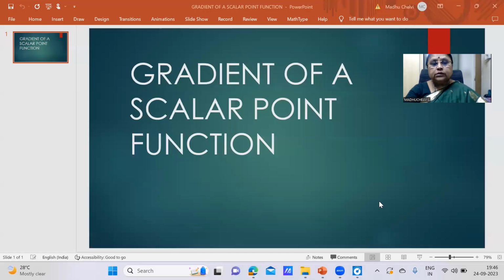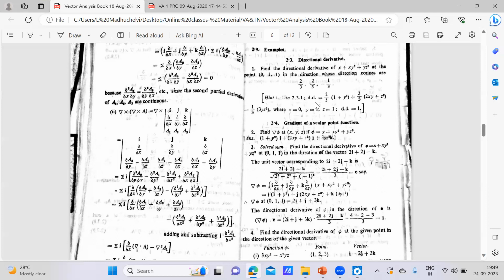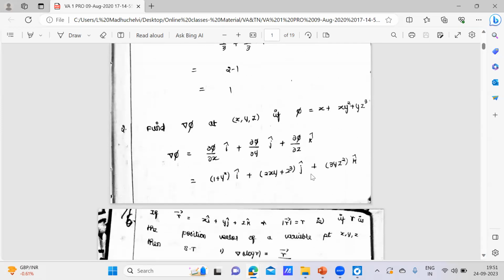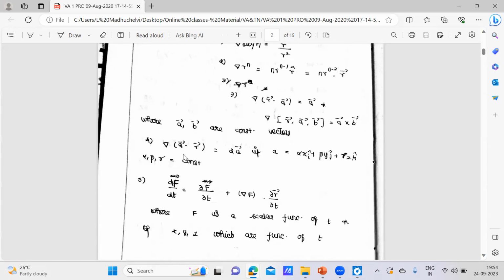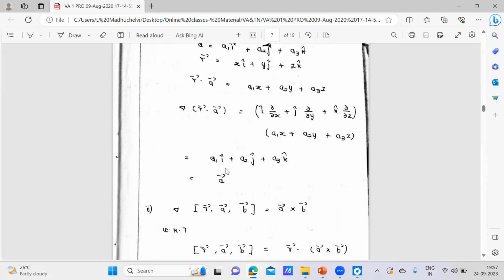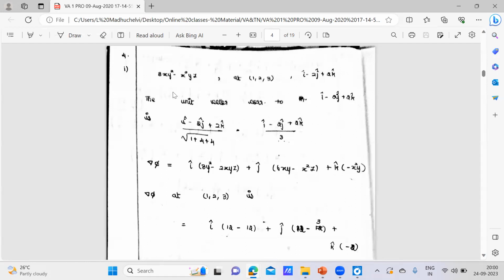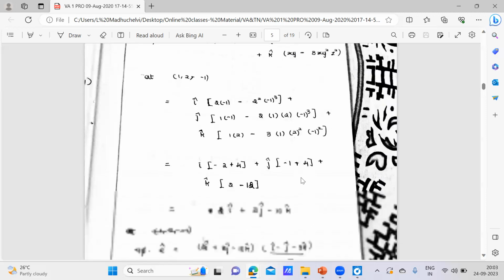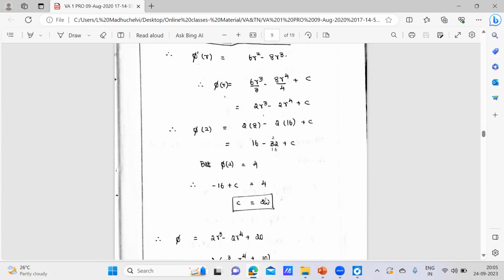Gradient of a scalar point function Dr L Madhuchelvi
In this educational video, we focus into the
concept of the gradient of a scalar point
function. We explore how the directional
derivative and gradient are related and
their significance in understanding the
behavior of functions.
Book for reference: Vector Analysis by P.Duraipandian and Laxmi  Duraipandian